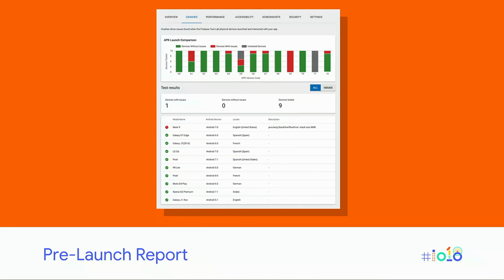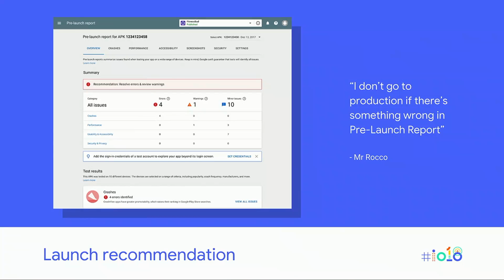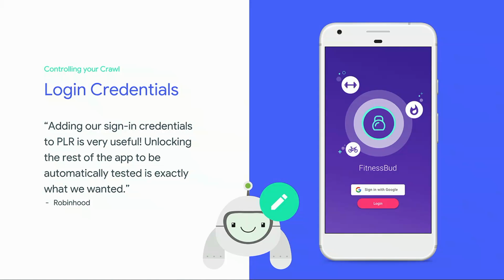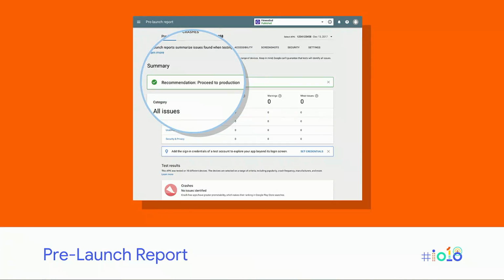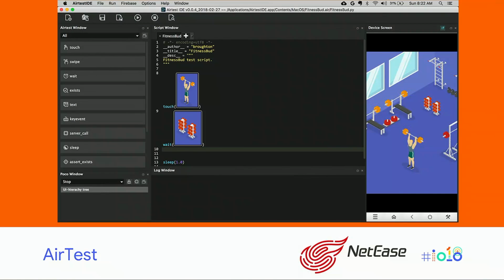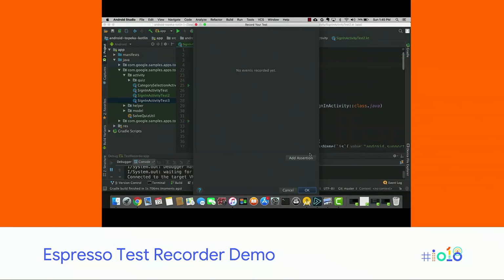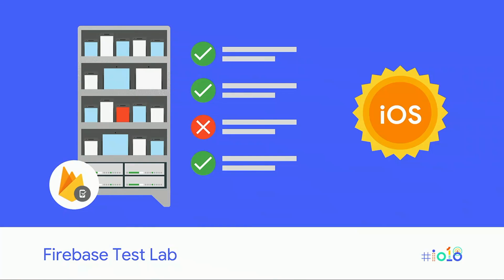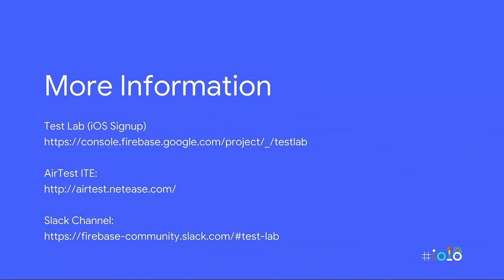Autonomous and customized pre-launch testing in the Google Play Console (Google I/O '18)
Learn how to use the intelligent, autonomous app crawler to test your APK before releasing it to production. Run QA, set up test channels, and let the crawler test your app or game for you on a farm of real and virtual devices. Tests can be autonomous or customized: learn about both, and about new features in pre-launch report.

io18 event: Google I/O 2018; re_ty: Publish; product: Google Play - Play Console; fullname: Richard Gaywood, Justin Broughton; event: Google I/O 2018;